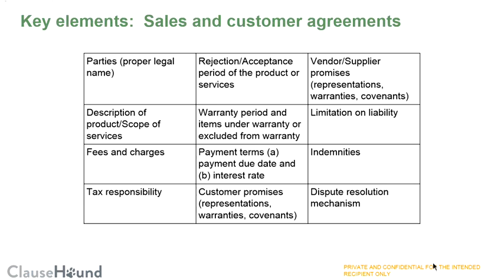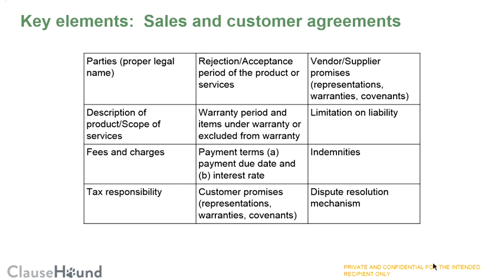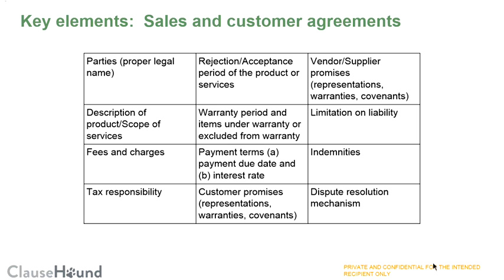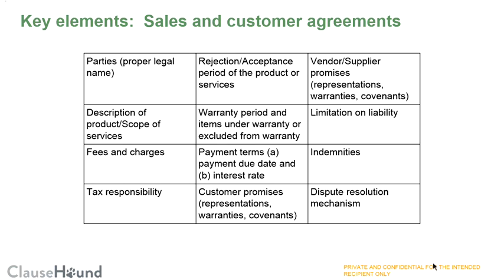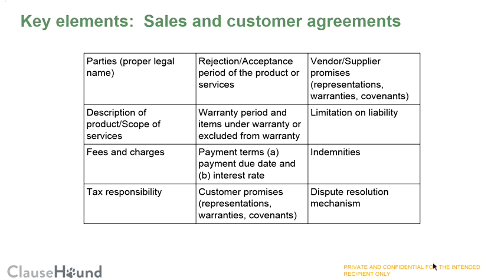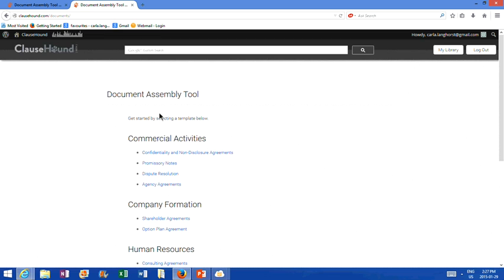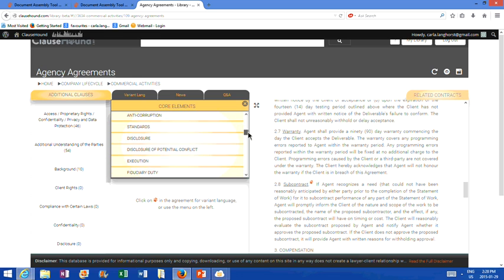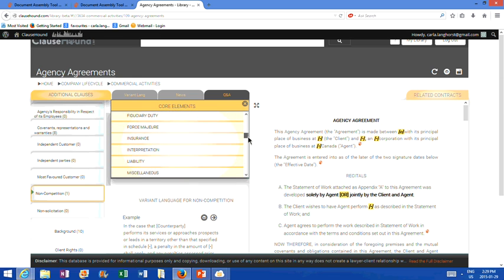Small Business Contracts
Small business owners have relationships with many customers and suppliers in order to be growing their business.  Each of these relationships needs to have a contract for times where parties don't agree.

Find out what each of those contracts should have.